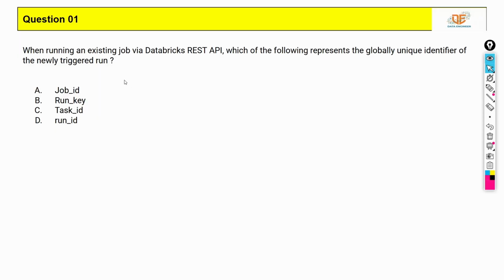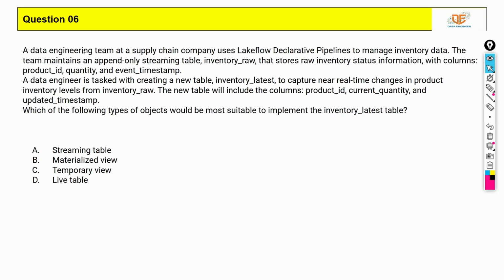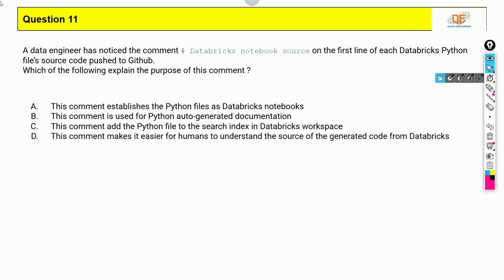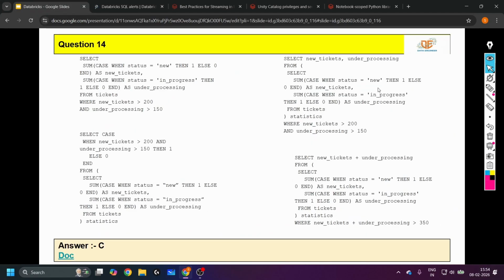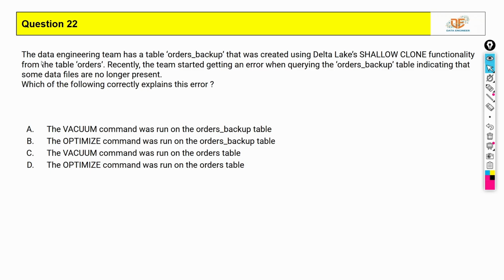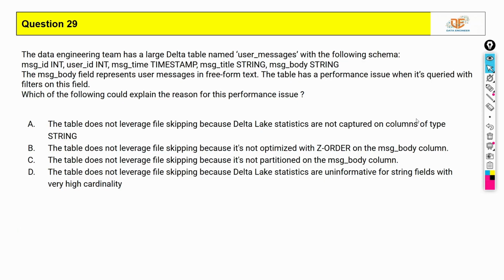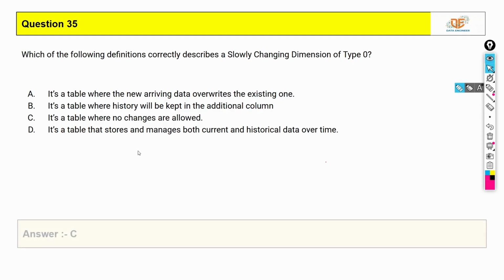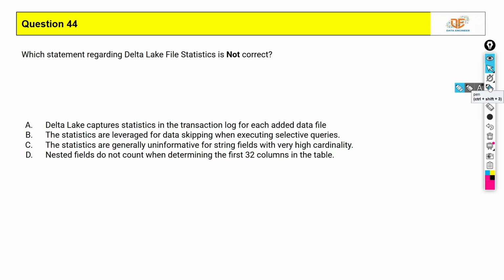Databricks Certified Data Engineer Professional Exam | Practice Questions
Hi, I’m Shubham 👋
I’m a Senior Data Engineer, and on this channel I share simple and practical knowledge about SQL, Data Engineering, and programming.

You’ll find:
✅ Quick SQL tips
✅ Data engineering concepts
✅ Interview questions
✅ Short coding tutorials

My goal is to make data concepts easy to understand for everyone.